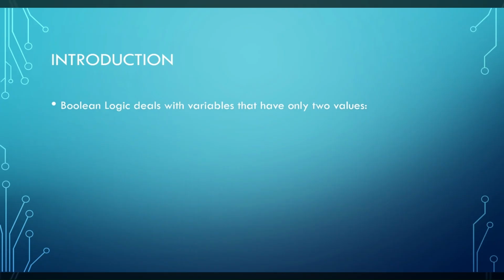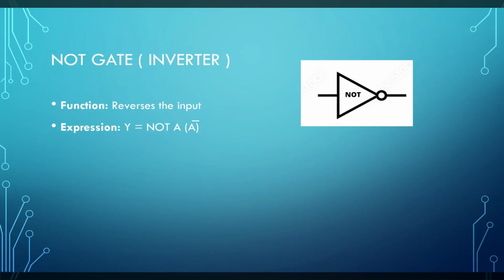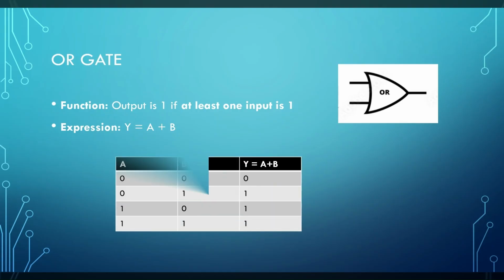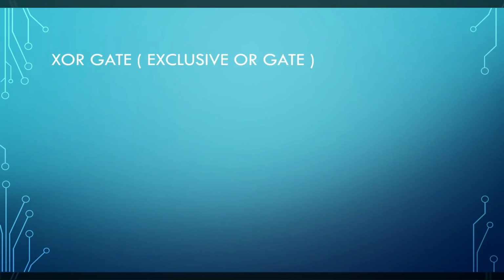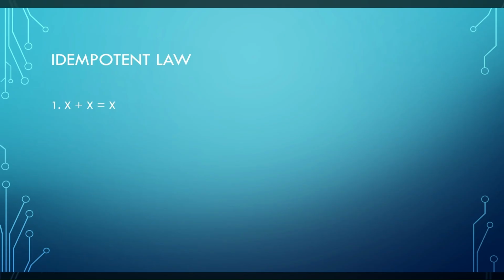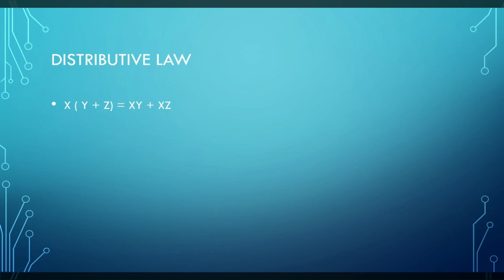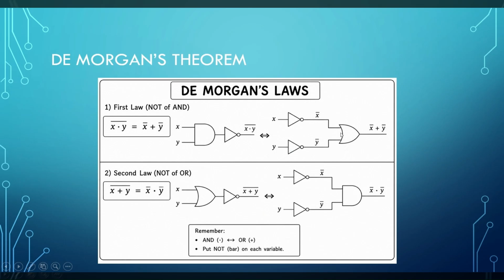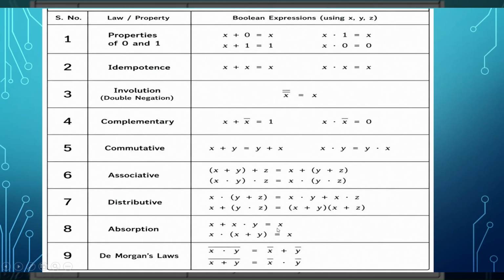Boolean Algebra and Logic Gates CBSE class 11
🔐 Welcome to *The Logic Gate Challenge!*

In this exciting Class 11 Computer Science lesson, we explore **Boolean Algebra and Logic Gates**

🎯 What you will learn:
✔ Basics of Boolean Algebra
✔ Logic Gates: AND, OR, NOT, XOR
✔ Real-life understanding of digital logic
✔ De Morgan’s Laws explained simply

📌 Perfect for:
Class 11 CBSE students | Beginners in Computer Science | Digital Logic learners